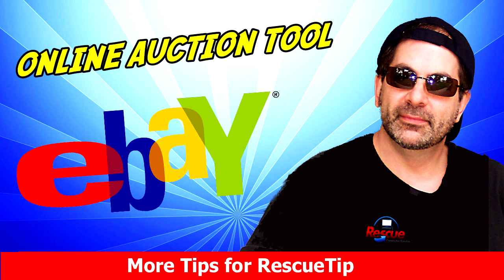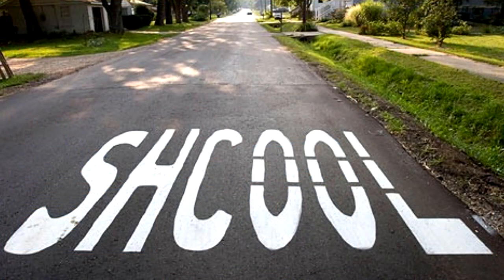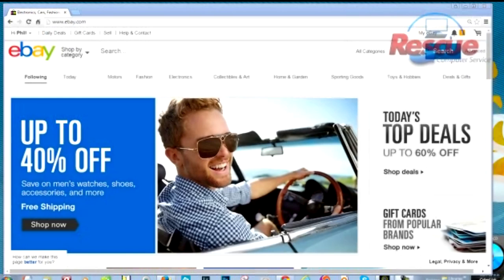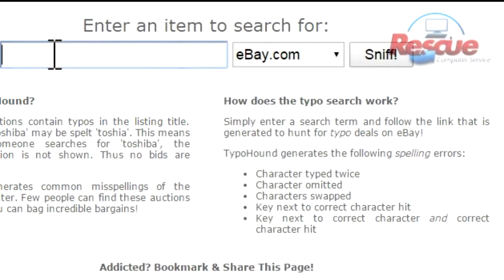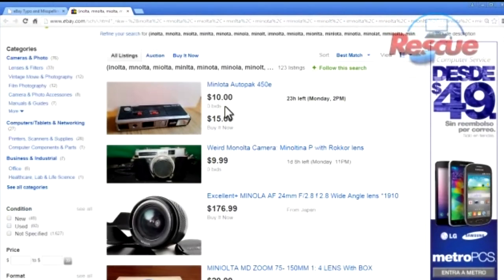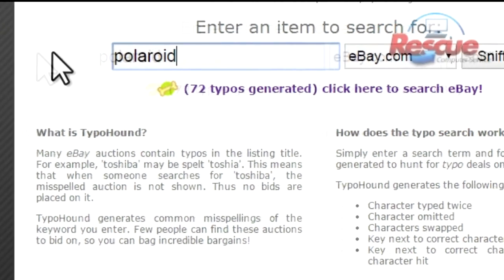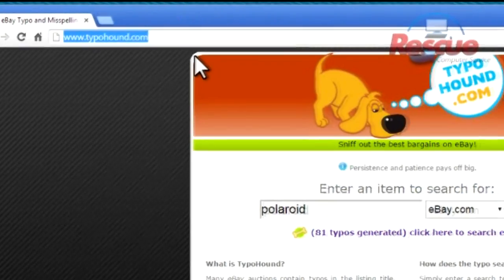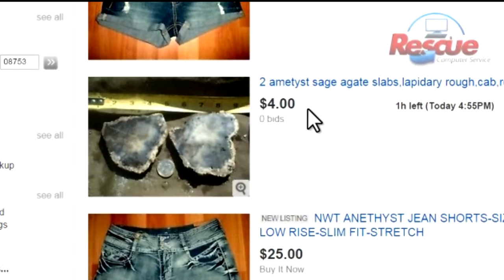DON'T BID until you see this ebay Online Auction Tool - NOT a Sniping tool - Free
RescueComputerService.com and RescueTips - DON'T BID until you see this ebay Online Auction Tool. This is NOT a sniping tool. Here's one of the best ebay online auction tools for buyers. Its free and and be sure to use this tool before bidding on an auctio. This is not a sniping tool... and best of all,its free to use and you can use it right away. Wi'll show you how you can score better deals and steals on ebay by using one of these free online buyers' tools.

Here are two of the search engines mentioned in our video.
and there are other search engines that you can search for as well.
Check our channel for more tips. Your comments are welcome.